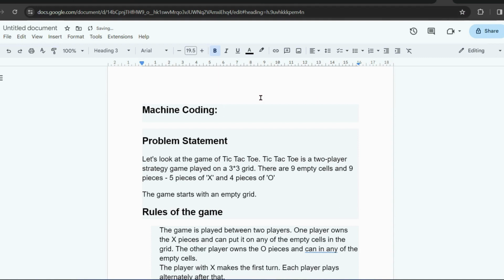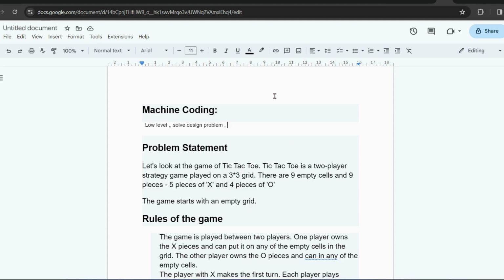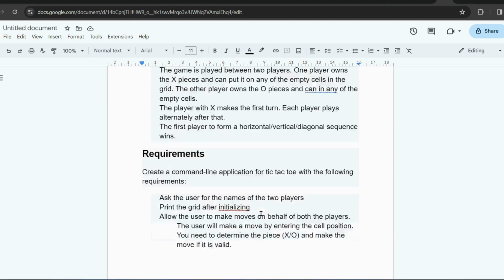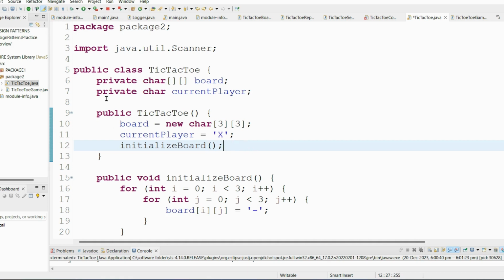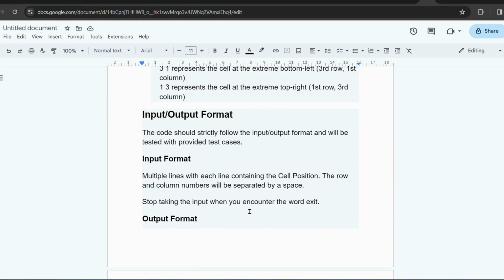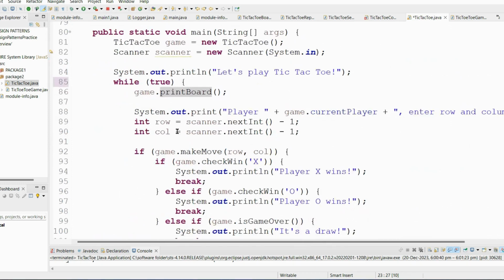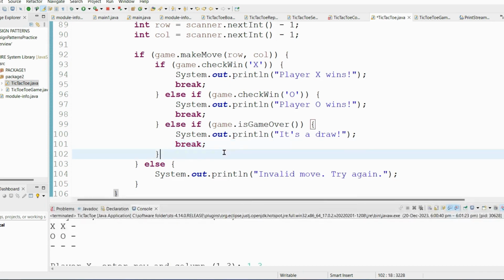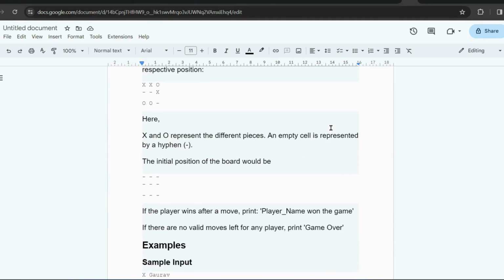Tic tac toe | Machine Coding | Java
00:00-intro to channel
00:15- Machine Coding
01:21- Tic Tac Toe
07:15- like share subscribe